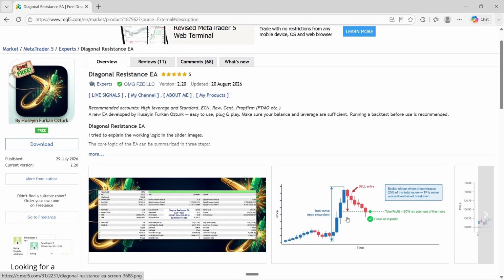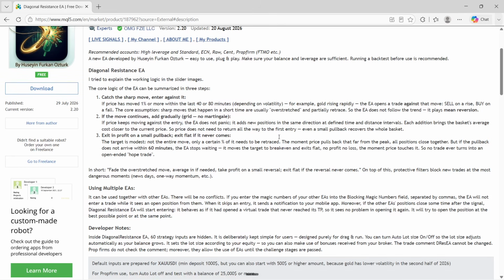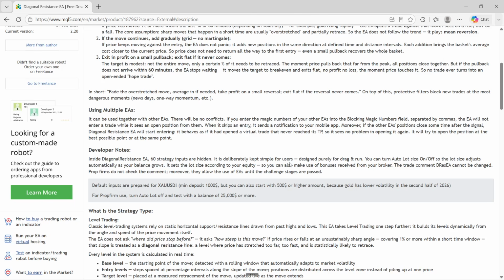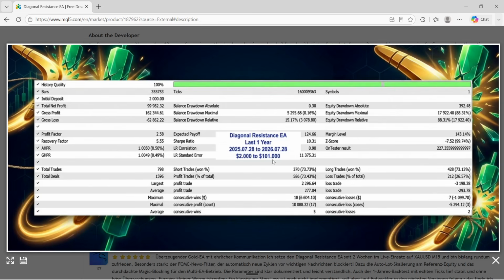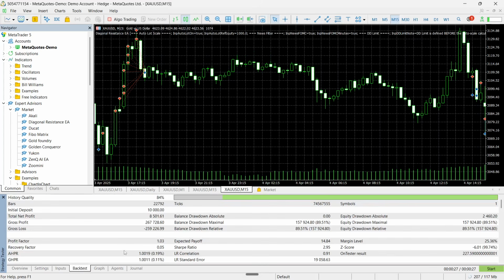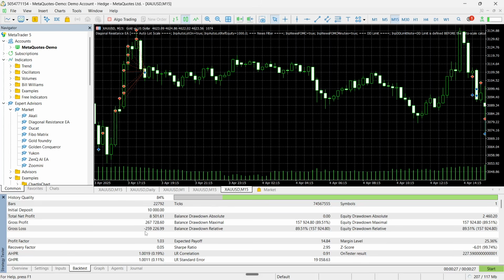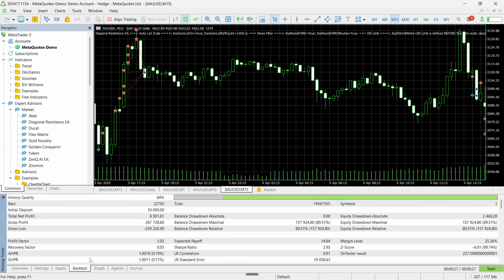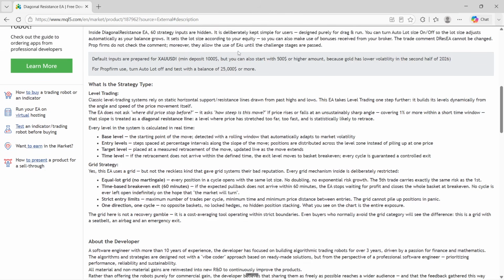Diagonal Resistance EA MT4 & MT5 Review - Mean Reversion Equal Lot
In this honest Diagonal Resistance EA MT4 & MT5 review, I examined the free mean-reversion system that fades sharp gold moves with an equal-lot grid and a 60-minute time-to-breakeven exit. Personal backtest available. The restricted grid is more controlled than classic martingale, yet still carries multi-position risk.

If you're considering the Diagonal Resistance EA, watch until the end for the real strategy breakdown, grid safeguards, and who should avoid mean-reversion grids.